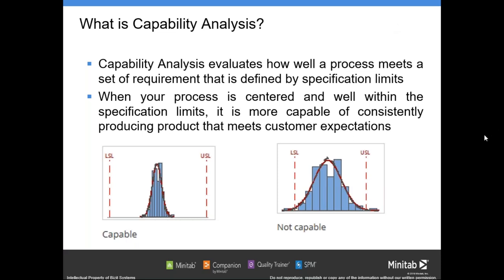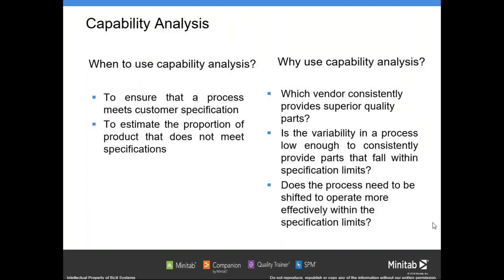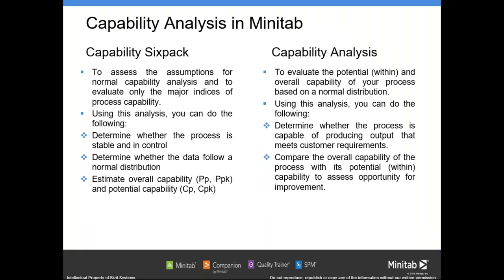Minitab 19 Statistical Software: Capability Analysis Webinar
You can use a capability analysis to determine whether a process is capable of producing output that meets customer requirements, when the process is in statistical control.
In this webinar, we show you how to analyze the data using process capability in Minitab19 and how to interpret the process capability analysis results.